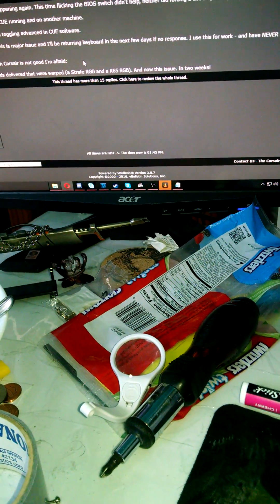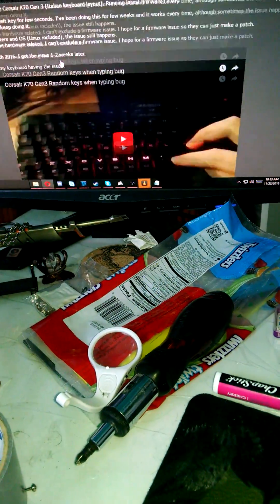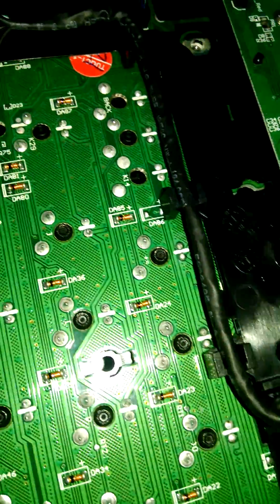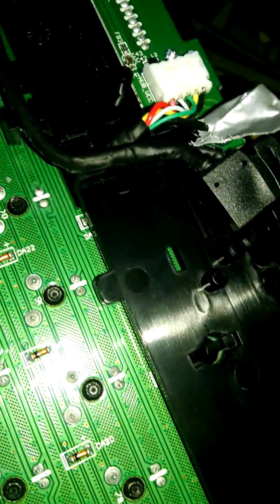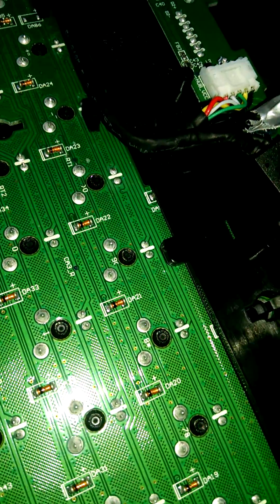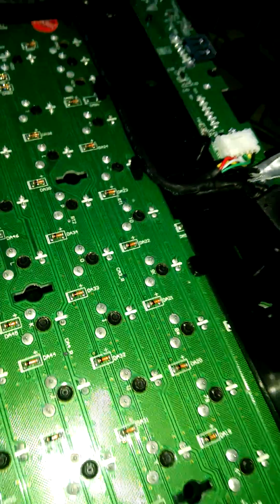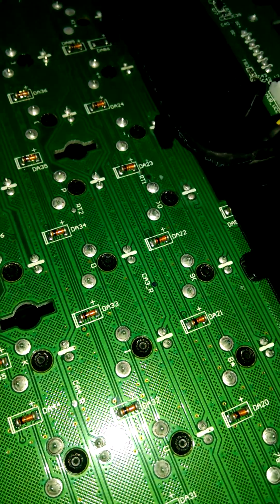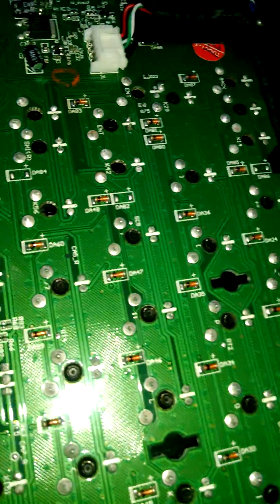Corsair K70 bug fix